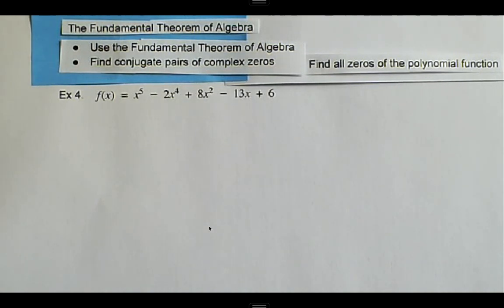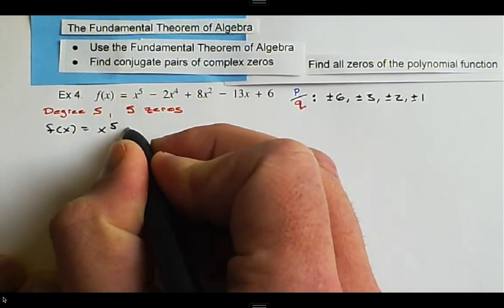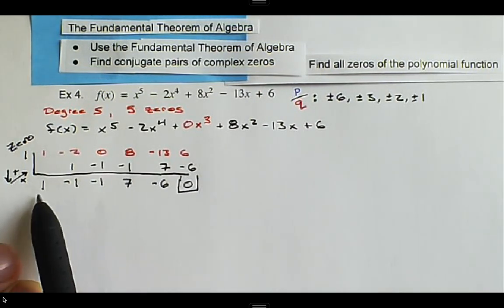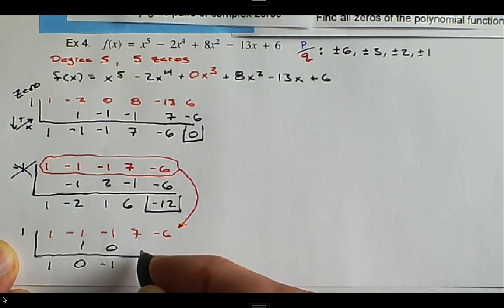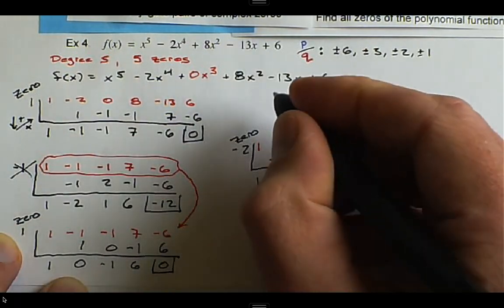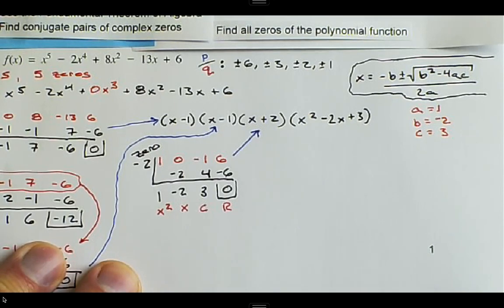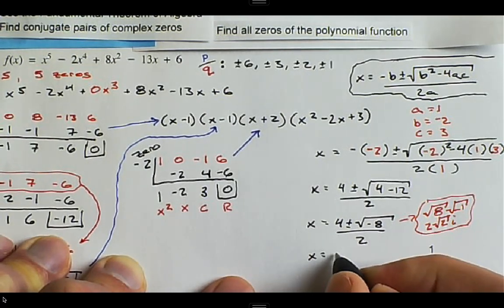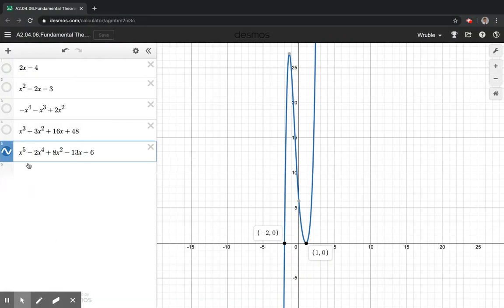A2.04.06.VD.03.Find All the Zeros of the Polynomial Function